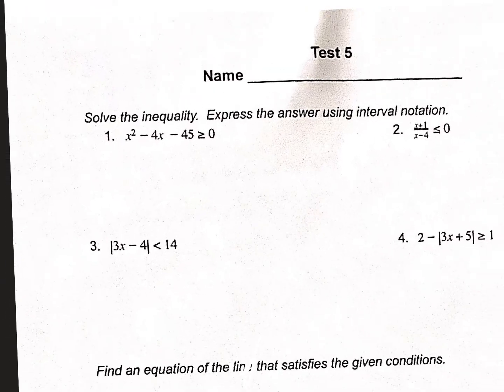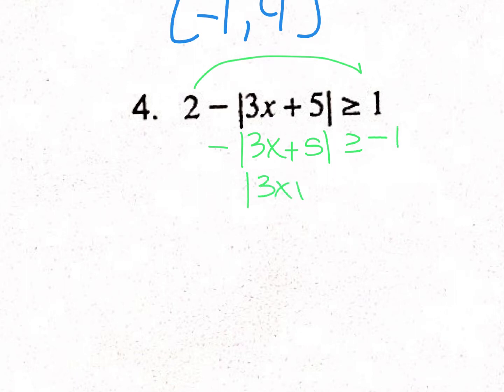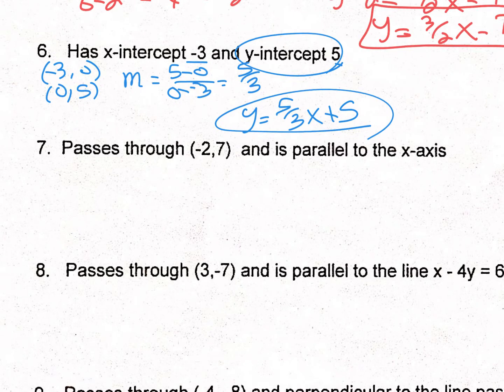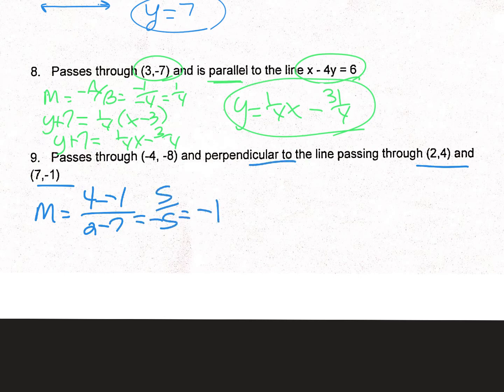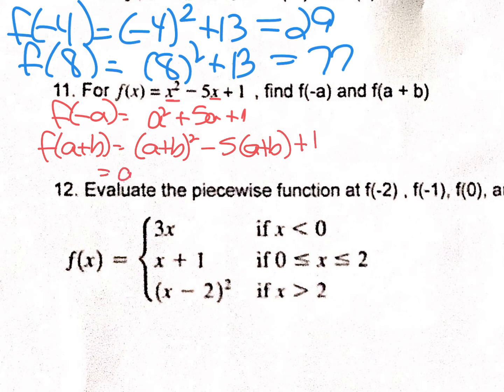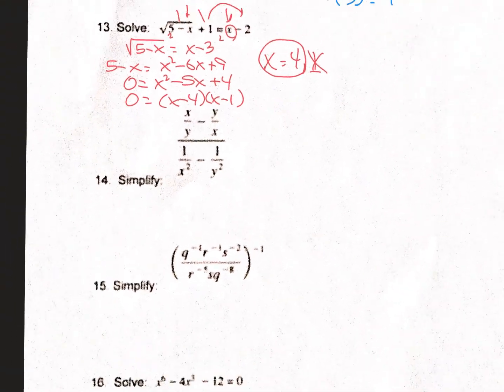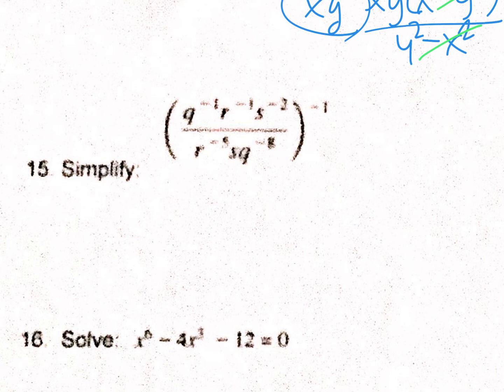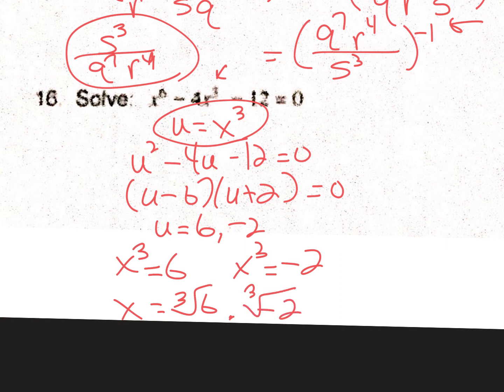precal practice 5 mb